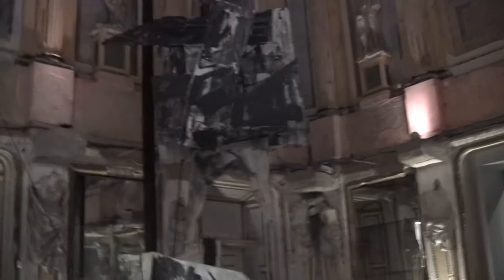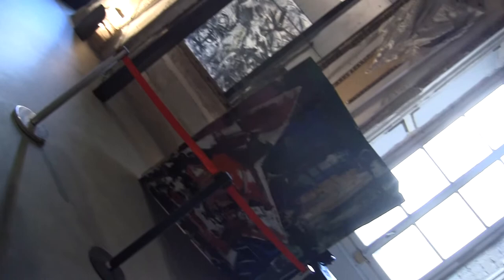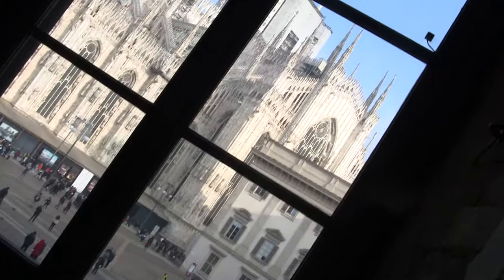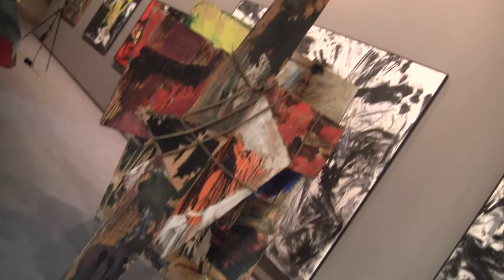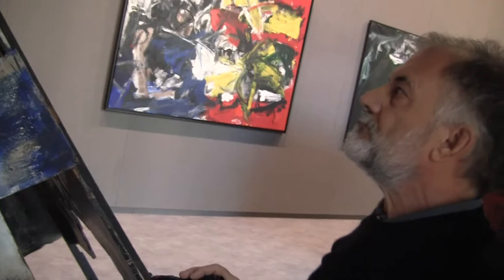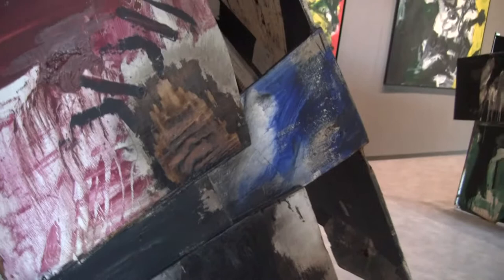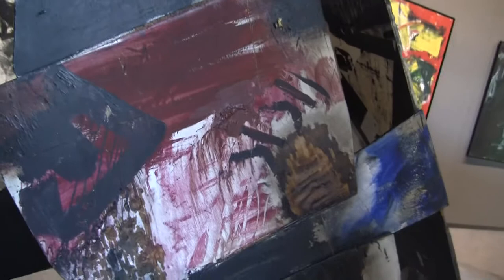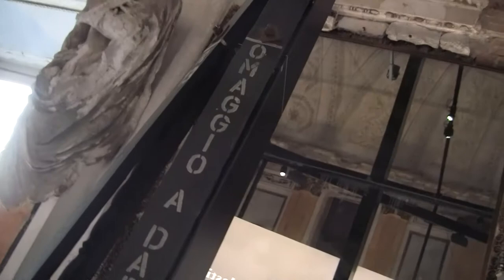Overview of Emilio Vedova Art show - Encouter with Vito the restorer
Overview of Emilio Vedova Art show  - Encounter with Vito the restorer
Simona Cochi discovering the powerful and expressive art world of Emilio Vedova.

The exhibition, curated by Germano Celant, among the most important ever dedicated to one of the most authoritative artists of the 20th century, is promoted by the Municipality of Milan Culture, the Royal Palace and the Emilio and Annabianca Vedova Foundation.
 Emilio Vedova (9 August 1919 – 25 October 2006) was a modern Italian painter, considered one of the most important to emerge from his country's artistic scene, Arte Informale.
 After an initial formative experience within Expressionism, he joined the group "Corrente" during the second world war, which included other artists such as Renato Guttuso and Renato Birolli. He recorded his experience in his drawings. Vedova returned to Venice towards the end of the war and played a key role in the post-war Italian art movement, which was connecting to the European  avant-garde.

“This exhibition at Palazzo Reale in Milan - says Alfredo Bianchini, President of the Emilio and Annabianca Vedova Foundation - crowns the Foundation's work to celebrate the centenary of the birth of Emilio Vedova, starting with the publication of the prestigious volume Vedova De America, published by Skira , which was followed by the exhibition Emilio Vedova by / by Georg Baselitz, curated by the great German painter in the Magazzino del Sale in Venice. Another important stage is the production of the film Emilio Vedova. On the side of the shipwreck created by Twin Studio under the direction of Tomaso Pessina, with the reading from the painter's diaries by Toni Servillo, who was presented at the Venice Film Festival during the Venice Days ". At the same time, the Foundation and Marsilio Editori have re-proposed Pagine di diario, a book published by Prestel Verlag in 1960, in the same graphic guise then desired by the Maestro for the publication of his writings.

The EMILIO VEDOVA exhibition was born with a project and an installation that sees the spectacular Sala delle Cariatidi of Palazzo Reale as an ideal exhibition place, offering an unusual key to document the painter's artistic language. In addition to works ranging from the 1940s to the 1990s, it presents an environmental intervention, designed by the Alvisi Kirimoto studio in Rome, which involves the construction in the Sala delle Cariatidi of a wall 30 meters long and 5 meters high, surrounded by an independent luminous structure that it crosses the hall diagonally, almost causing its architectural severity, in a "clash of situations", as Vedova would have expressed himself. In this torn context, about sixty works are exhibited, both on the wall and on the floor, some of which are imposing, including the famous Absurdes Berliner Tagebuch ʼ64 (1964).

The setting designed to present Vedova's creative path has the intention of working on the strong scenographic component of the environment to bring out, in the two opposing parts, the innovative and radical aspects of his linguistic contribution to the events of modern and contemporary art . In other words, to compare his works from the 1960s, paintings and sculptures, such as the Plurimi cycle, with large canvases and disks installed on the floor from the 1980s / 1990s. In this dialogue between extremes, the fundamental value of Vedova's work is made explicit in the context of international contemporary art.
"The Italian Way" Youtube Channel by Simona Cochi from Milan City
The purpose of this media is to showcase internationally the virtues and related endownment of Italy starting from MIlan.
Simona Cochi is an international renowed Italian Journalist - Pr and Press Office  highly specialized in business development and communication for luxury brands.

In the recent years she has been studying and training on modern New Media techniques and strategies. Simona Cochi has become an exclusive Videomagazine Director able to design and create iconic and trendy video channels (The Italian Way and The Austrian Way Youtube Projects).
Simona Cochi is a brand and global communications specialist with 15+ years’ experience in the conception and execution of powerful events and campaigns for a multitude of world-class, established and emerging luxury and retail brands.
All the videos will be in english language with a bit flavour of Italian Style.
This editorial project has been conceived on her return to Milan (September 2017) after a year and a half of work and research in different european fashion and design cities and in some new luxury retail outposts.  London, Bicester, Oxford, Manchester, Copenhagen, Dublin, Vienna, Ibiza they all gave me he opportunity of discovering different brands, retail trends, customer care approaches, promotional tecniques, dominant styles and aesthetic standards.